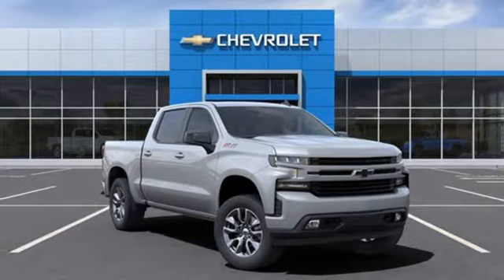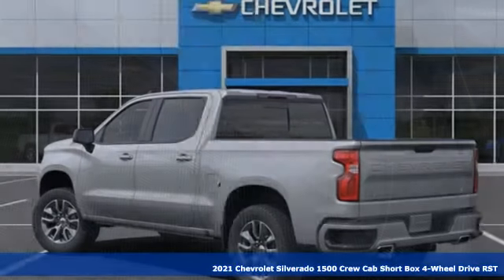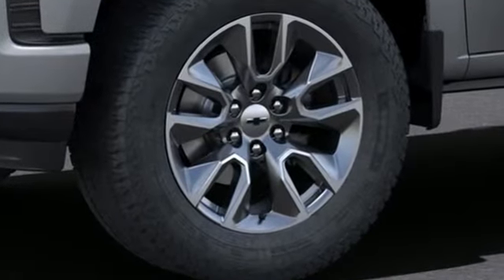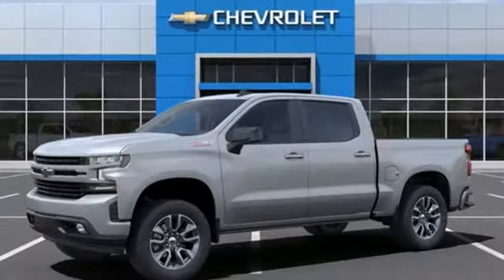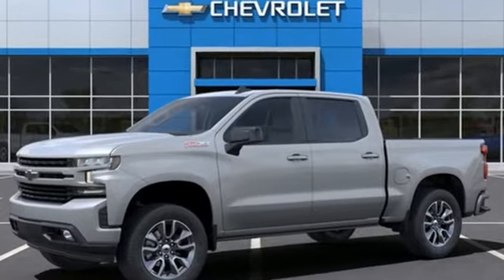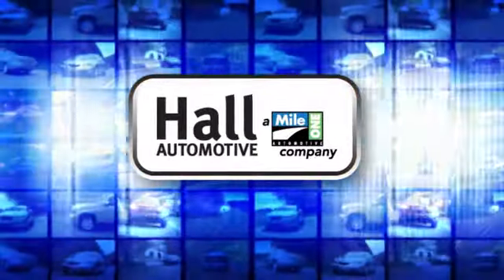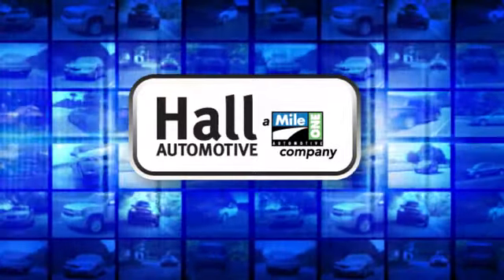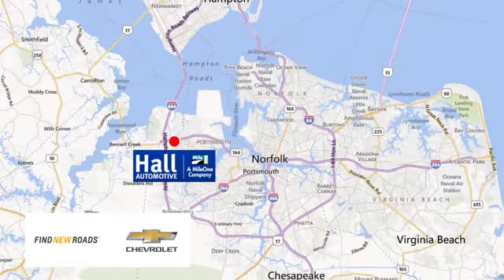New 2021 Chevrolet Silverado 1500 Chevy Dealers in and near Norfolk VA Chesapeake Suffolk, VA - SOLD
Year: 2021
Make: Chevrolet
Model: Silverado 1500
Trim: RST
Engine: EcoTec3 5.3L V8
Transmission: 8-Speed Automatic
Color: Silver
Interior: Black
Stock #: 14212199
VIN: 3GCUYEED8MG296227
We are currently offering Vehicle Purchase Home Delivery by appointment. Chevrolet Silverado 1500 RST EcoTec3 5.3L V8 Factory MSRP: $54,650 $4,400 off MSRP! 8-Speed Automatic 4WD Bed Protection Package (Chevytec Spray-On Black Bedliner and Rear Wheelhouse Liners), Cloth Rear Seat w/Storage Package, Convenience Package (10-Way Power Driver Seat w/Lumbar, Dual-Zone Automatic Climate Control, Heated Driver & Front Outboard Passenger Seats, Heated Steering Wheel, Leather Wrapped Steering Wheel, and Manual Tilt/Telescoping Steering Column), Convenience Package II (120-Volt Bed Mounted Power Outlet, 120-Volt Instrument Panel Power Outlet, 2 USB Ports, HD Radio, HD Rear Vision Camera, Power Sliding Rear Window w/Rear Defogger, Premium Bose 7-Speaker Sound System, Radio: Chevrolet Infotainment 3 Plus System, and Universal Home Remote), Convenience Package w/Buckets Seats (Floor Mounted Center Console and Front Bucket Seats), Preferred Equipment Group 1SP (12-Volt Rear Auxiliary Power Outlet, 2 USB Ports (First Row), 4.2" Diagonal Color Display Driver Info Center, 4G LTE Wi-Fi Hot Spot Capable, 6-Speaker Audio System, All-Star Edition, Auto-Locking Rear Differential, BluetoothA® For Phone, Body Color Grille, Chevrolet Connected Access Capable, Color-Keyed Carpeting Floor Covering, Deep-Tinted Glass, Electric Rear-Window Defogger, Electrical Lock Control Steering Column, Electronic Cruise Control, EZ Lift Power Lock & Release Tailgate, Front Frame-Mounted Black Recovery Hooks, Front LED Fog Lamps, Front Rubberized Vinyl Floor Mats, High Gloss Black Mirror Caps, Keyless Open & Start, LED Cargo Area Lighting, OnStar & Chevrolet Connected Services Capable, Power Door Locks, Power Front Windows w/Driver Express Up/Down, Power Front Windows w/Passenger Express Down, Power Rear Windows w/Express Down, Rear 60/40 Folding Bench Seat (Folds Up), Rear Dual USB Charging-Only Ports, Rear Rubberized-Vinyl Floor Mats, Rear Vision Camera, Remote Vehicle Starter System, SiriusXM Radio, Standard Tailgate, Steering Wheel Audio Controls, and Theft Deterrent System (Unauthorized Entry)), Trailering Package (Hitch Guidance), Z71 Off-Road & Protection Package (All-Weather Floor Liner (LPO) (AAK)), Z71 Off-Road Package (Dual Exhaust w/Polished Outlets, Heavy-Duty Air Filter, and Hill Descent Control), 8-Speed Automatic, 4WD, Black Cloth, 3.23 Rear Axle Ratio, 40/20/40 Front Split-Bench Seat, 4-Wheel Disc Brakes, ABS brakes, Air Conditioning, Alloy wheels, AM/FM radio: SiriusXM, Apple CarPlay/Android Auto, Automatic temperature control, Auxiliary External Transmission Oil Cooler, Brake assist, Bumpers: body-color, Cloth Seat Trim, Delay-off headlights, Driver door bin, Driver vanity mirror, Dual Exhaust w/Black Exhaust Tips, Dual front impact airbags, Dual front side impact airbags, Electronic Stability Control, External Engine Oil Cooler, Front anti-roll bar, Front Center Armrest w/Storage, Front dual zone A/C, Front fog lights, Front License Plate Kit, Front reading lights, Front wheel independent suspension, Fully automatic headlights, Heated door mirrors, Heated front seats, Heated steering wheel, Heavy Duty Suspension, Illuminated entry, Integrated Trailer Brake Controller, Low tire pressure warning, Multi-Flex Tailgate, Occupant sensing airbag, Outside temperature display, Overhead airbag, Overhead console, Panic alarm, Passenger door bin, Passenger vanity mirror, Power door mirrors, Power driver seat, Power steering, Power windows, Premium audio system: Chevrolet Infotainment 3, Radio data system, Radio: Chevrolet Infotainment 3 System, Rear reading lights, Rear seat center armrest, Rear step bumper, Rear window defroster, Remote keyless entry, Security system, Speed control, Speed-sensing steering, Split folding rear seat, Steering wheel mounted audio controls, Telescoping steering wheel, Tilt steering wheel, Tra Price includes: $4400 - Chevrolet Consumer Cash Program. Exp. 05/03/2021

Address:
3412 Western Branch Blvd